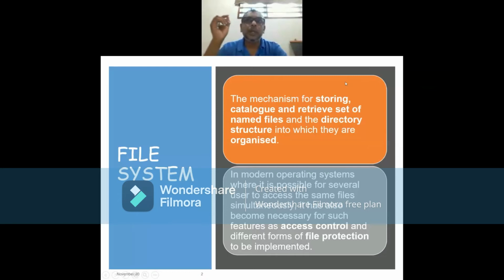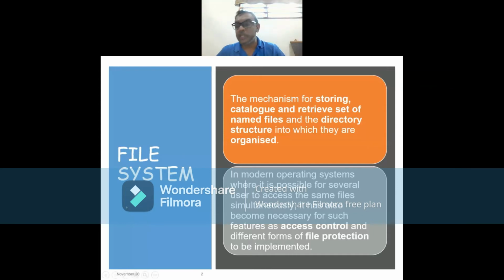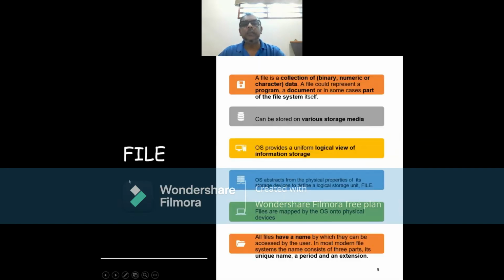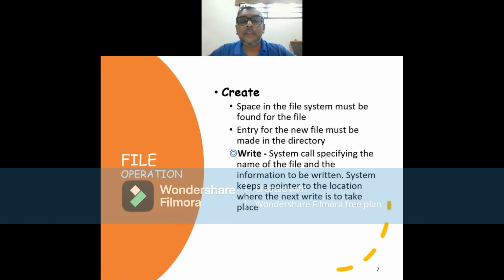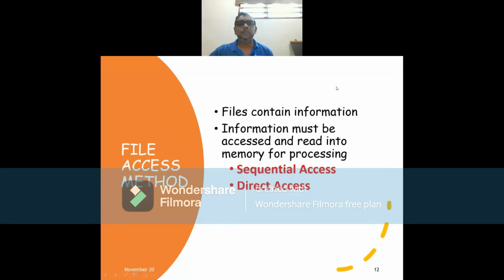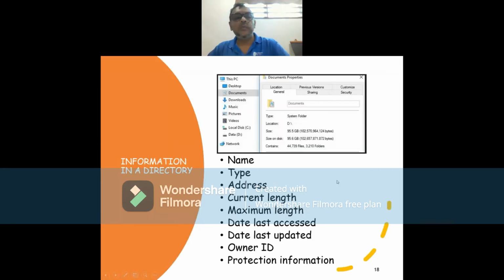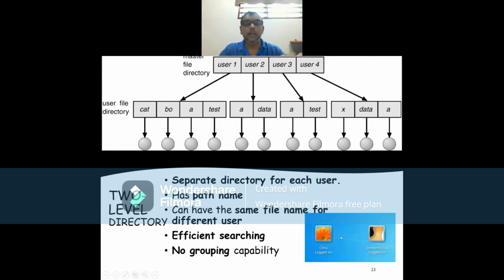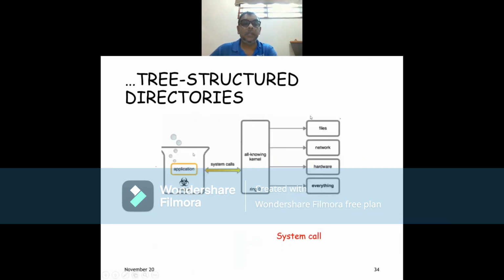CSC204 21 April 2022